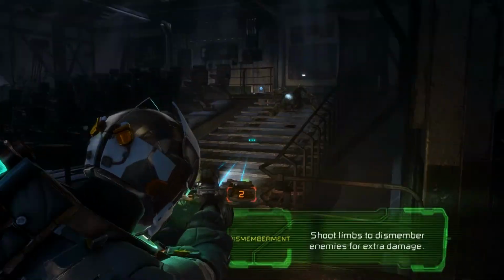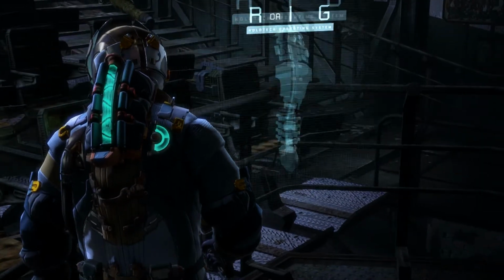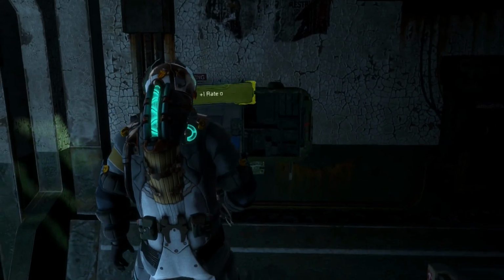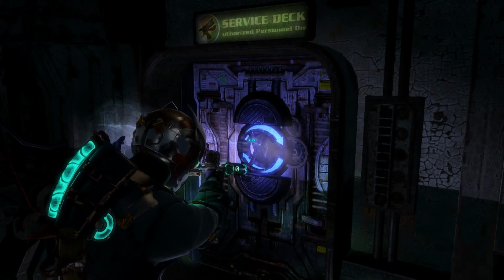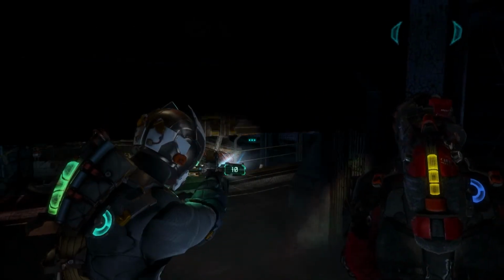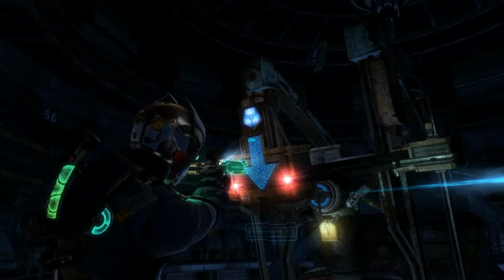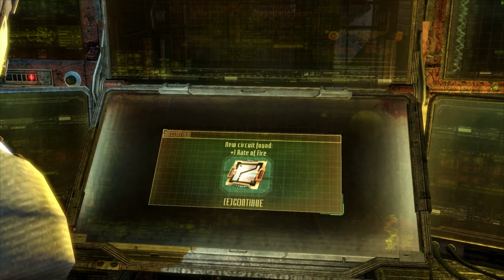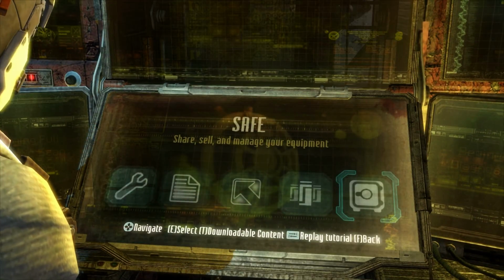Dead Space 3 [Part 4] - Predictions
Three years after the Titan Station incident, a radical Unitologist group known as the "Inner Circle" has begun a reign of violent riots and have been destroying the Marker Test Labs on all major colonies to spread the Necromorph infection. Isaac Clarke (Raynoth) and John Carver (Zelanna) attempt to end the Necromorph threat once and for all.